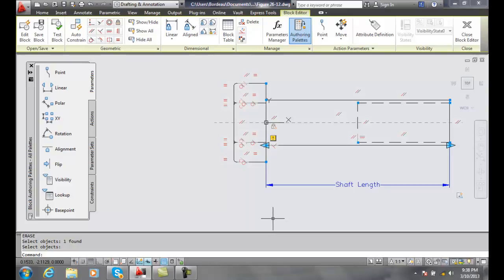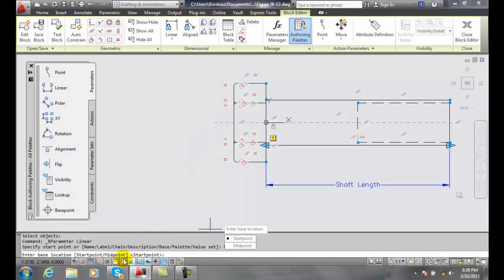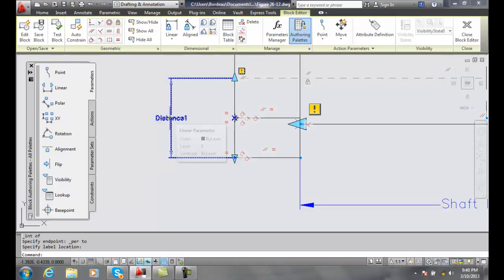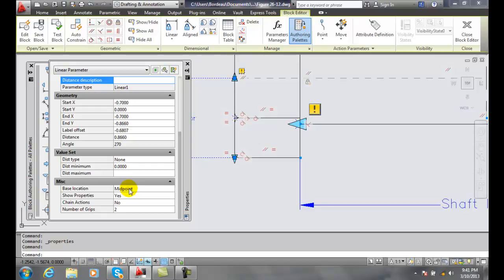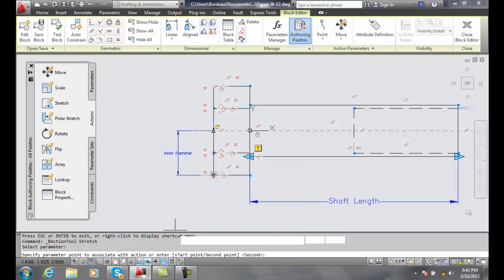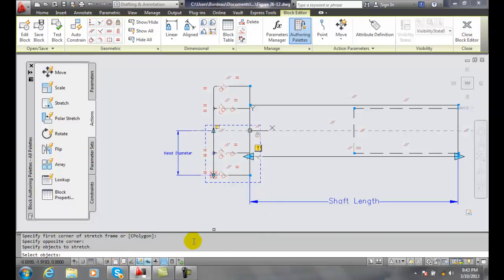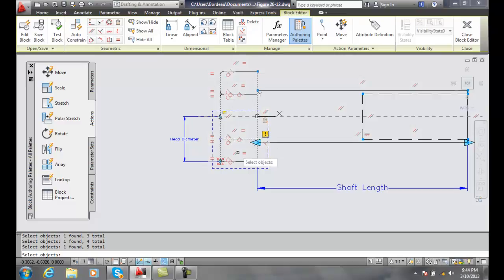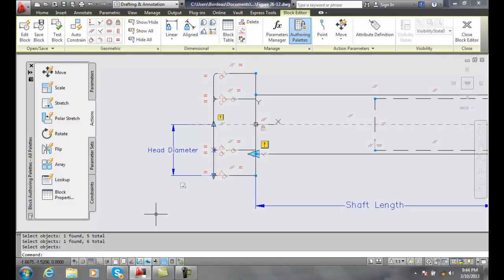AutoCAD II 26-13 Stretching Objects Symmetrically